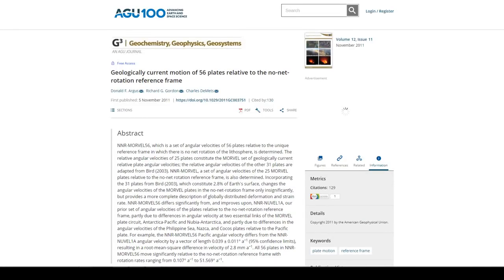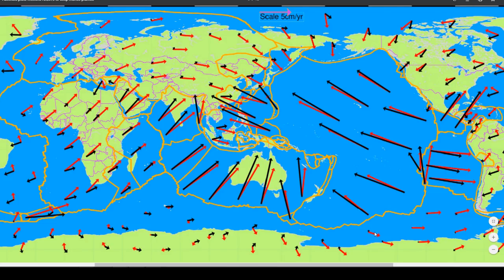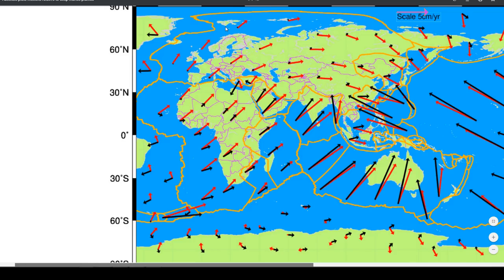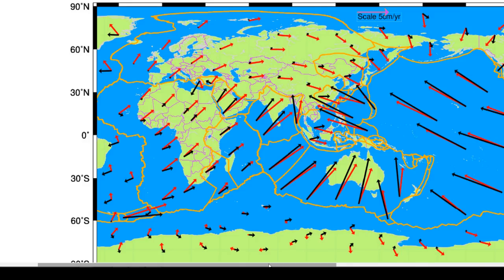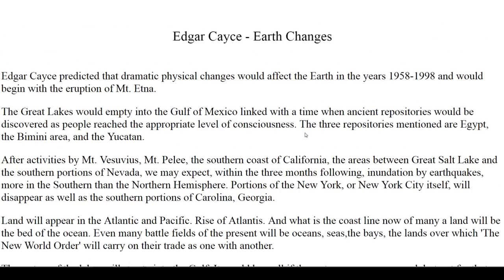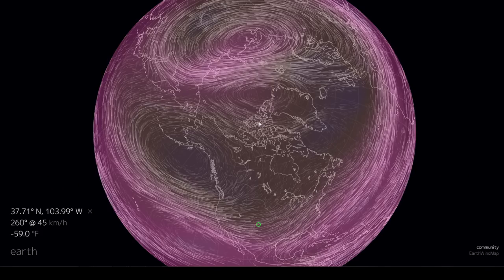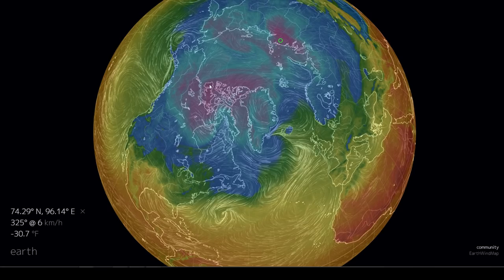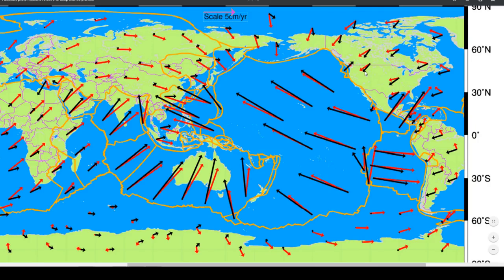*New Study Shows Dramatic Changes In Plate Movement!*Pole Shift Obvious*